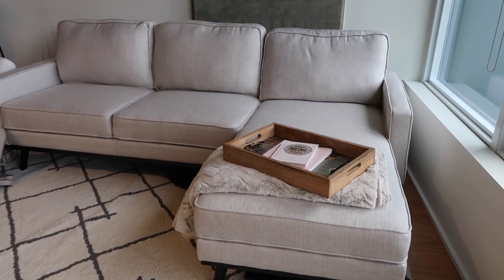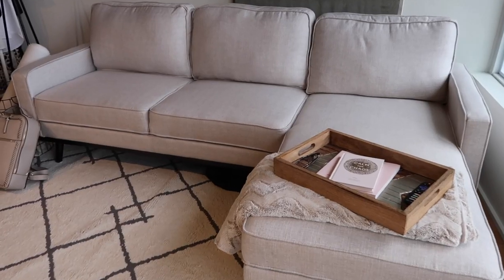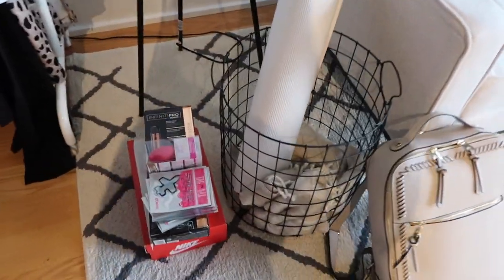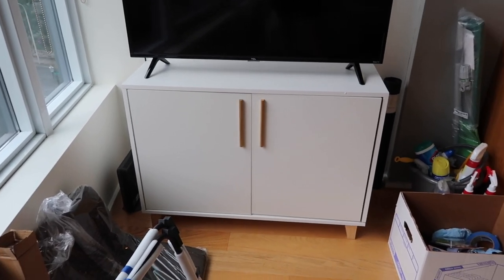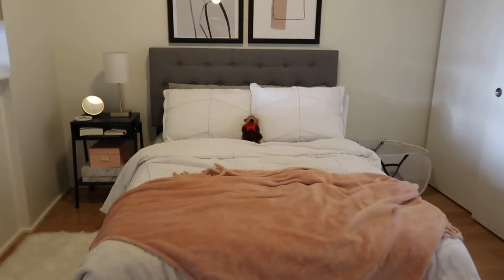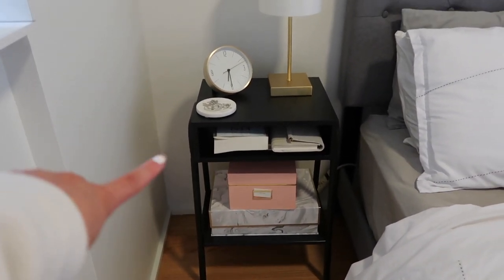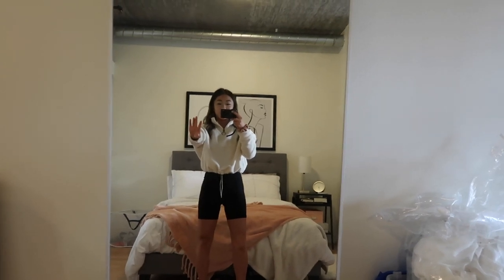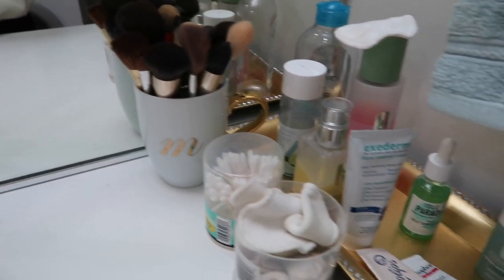STUDIO APARTMENT TOUR | Affordable Furniture + Decor | Marisa Kay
Check out my favorite places for furnishing + decorating my apartment on a budget. This video is perfect for if you're looking to save money on your apartment but don't want to compromise style!

*UPDATE* if you sign a lease here please mention my name or YouTube channel!

PRODUCTS MENTIONED:

Similar Couches
White Rug (similar)
Wooden Tray (similar)
Faux Fur Blanket (similar)
Wire Basket
Floor Lamp (similar)
Clothing Rack
TV Stand (similar)
Faux Leather Bar Stools
Dining Table
Similar Dining Tables
Grey Upholstered Bed Frame
Pink Throw Blanket (similar)
White Duvet Set
Faux Fur Rug
Table Lamp
Round Clock
Jewelry Dish
Storage Boxes (similar)
Floor Mirror
Shower Curtain
Bath Mat: sold out, look for it in store! It's by Hearth & Hand at Target:)
Toothbrush Holder (similar)
Monogram Mug (similar)
Gold Tray (similar)

ABOUT MARISA KAY
Marisa Kay is a fashion and lifestyle content creator featuring Everyday Elevated inspiration for the modern young woman. Her goal is to inspire all women to live confidently in their personal style and pursue their dreams with passion. Marisa is 21 years old, born and raised in Oregon, and currently attending Oregon State University majoring in merchandising management.